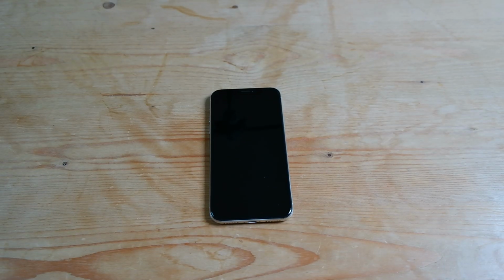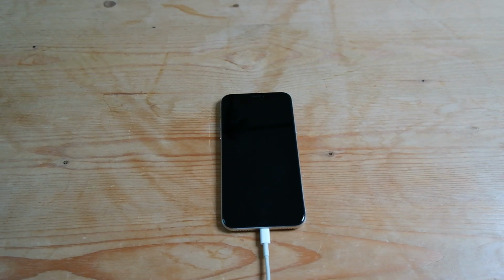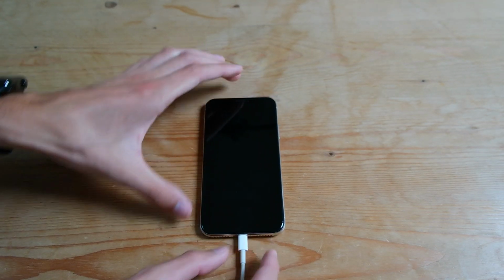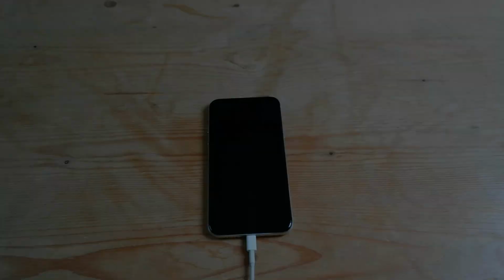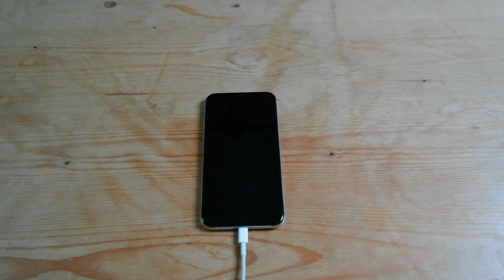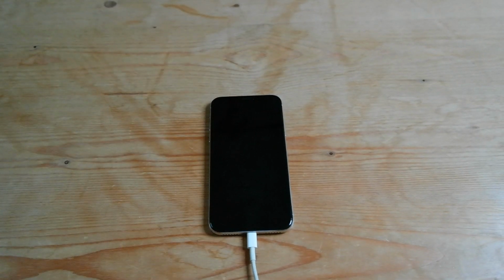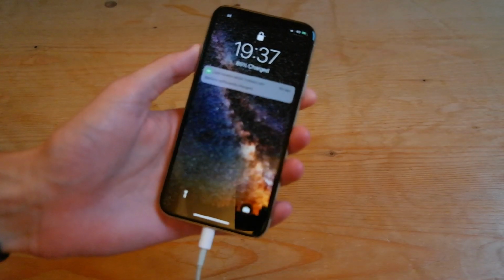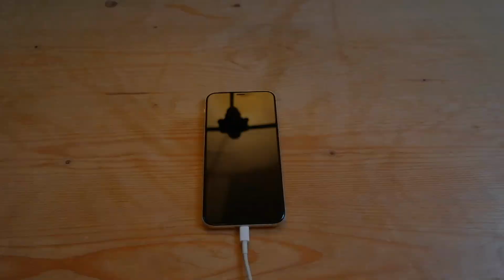Time to Charge: Apple iPhone X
Back on Youtube finally, sorry for being so absent. Starting off the videos with a time to charge video on the Apple iPhone X, lets see how long it takes.